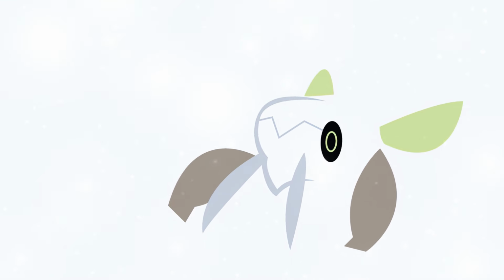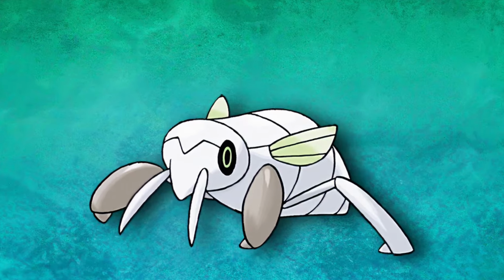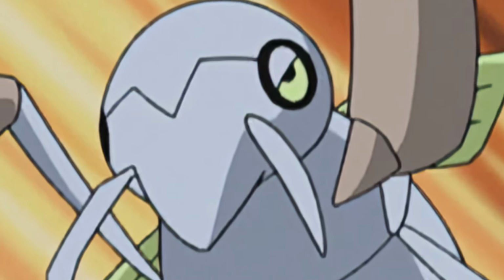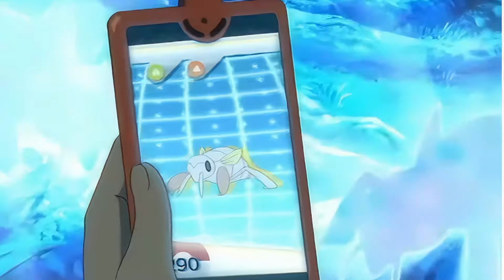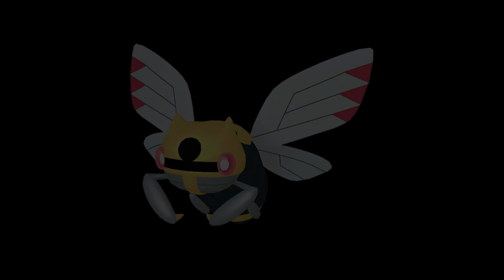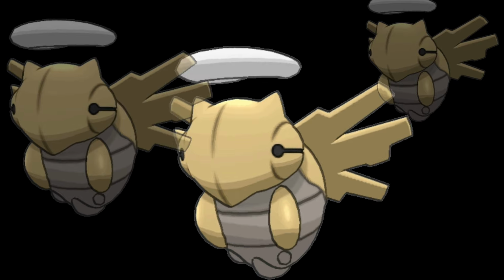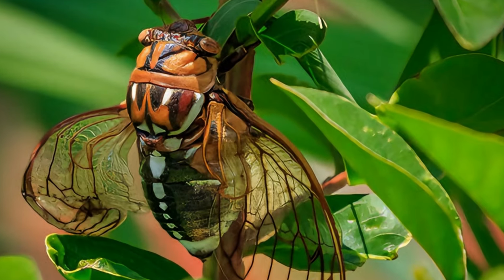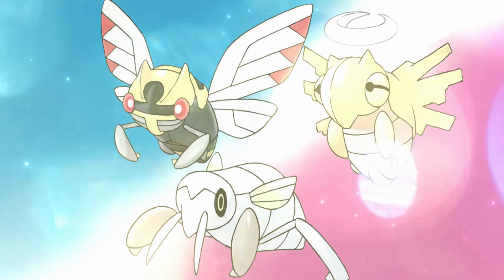The Pokémon that Trained in the Ninja Arts - Pokémon History and Facts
And in today's video, M explores the history origins, lore, and facts of the Pokémon Ninjask. We hope you enjoy the opening & God Bless! :)

All information was found from various websites, videos, and Pokémon sources.

*Next Sub Goal:* 5000 AND WATCH TIME!